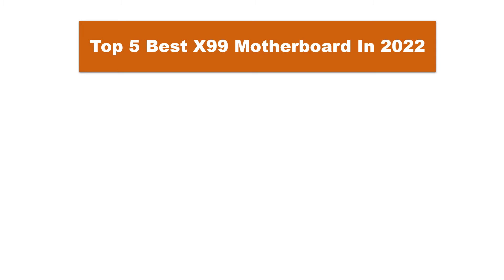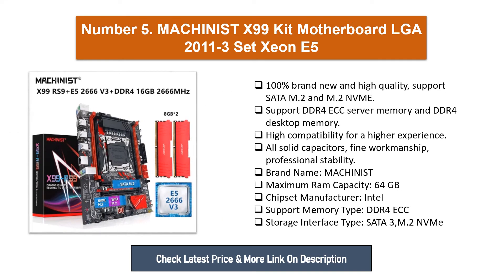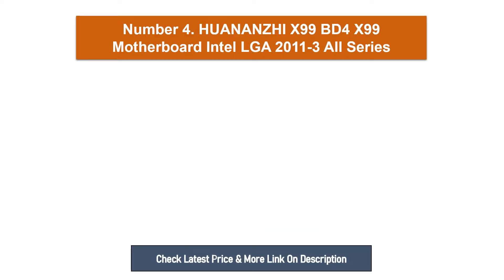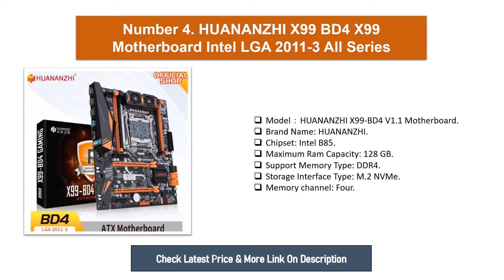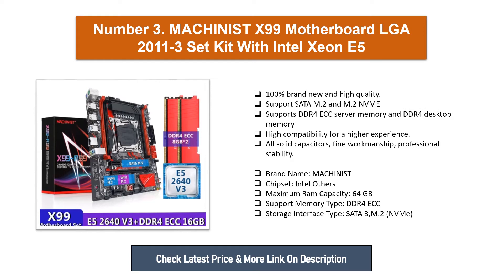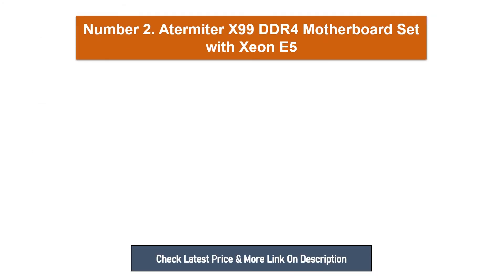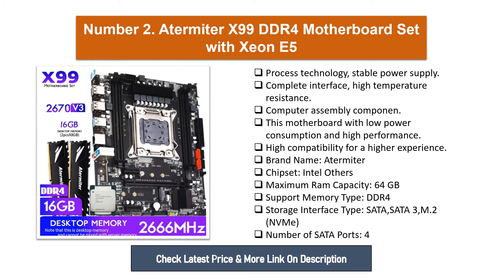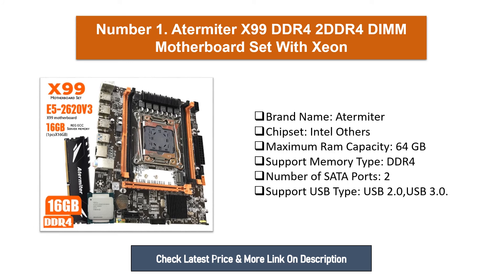Top 5 Best X99 Motherboard In 2024 Review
1. Atermiter X99 DDR4 2DDR4 DIMM Motherboard Set With Xeon
2. Atermiter X99 DDR4 Motherboard Set with Xeon E5
3. MACHINIST X99 Motherboard LGA 2011-3 Set Kit With Intel Xeon E5
4. HUANANZHI X99 BD4 X99 Motherboard Intel LGA 2011-3 All Series
5. MACHINIST X99 Kit Motherboard LGA 2011-3 Set Xeon E5